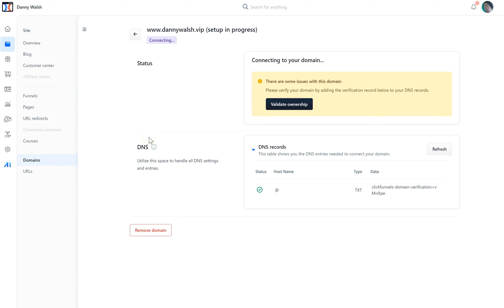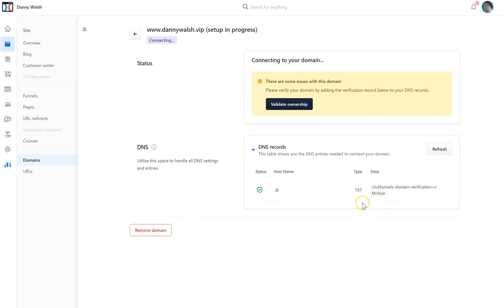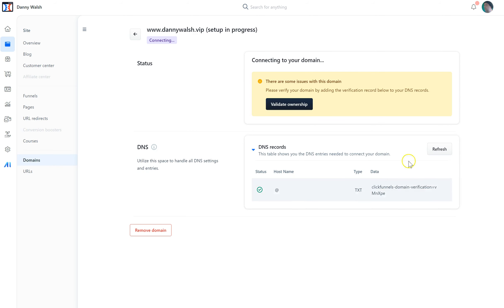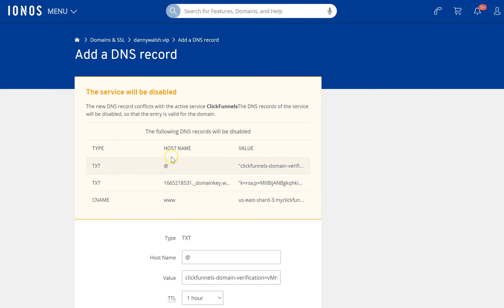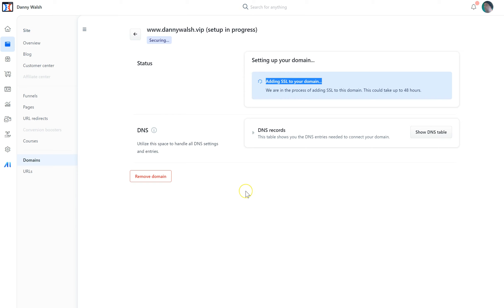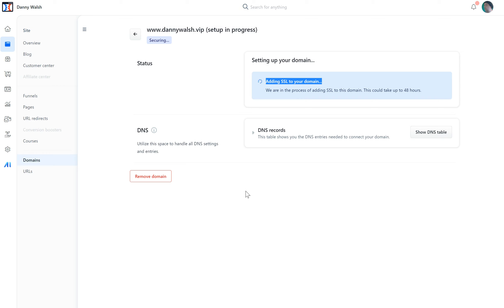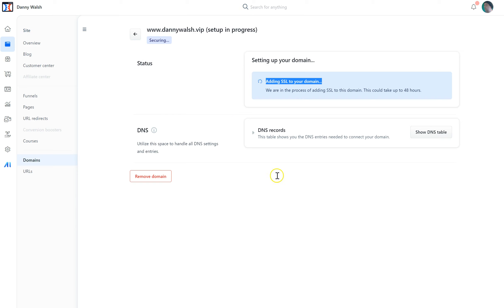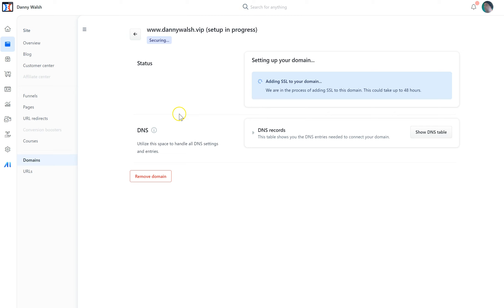Click Funnels 2.0 Domain Setup Part 2